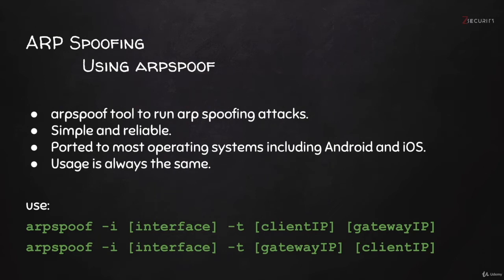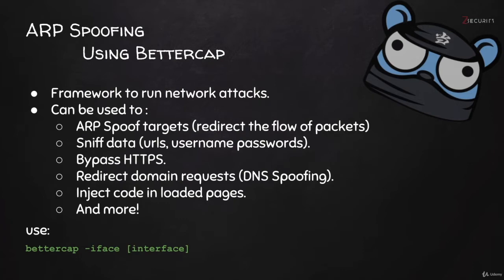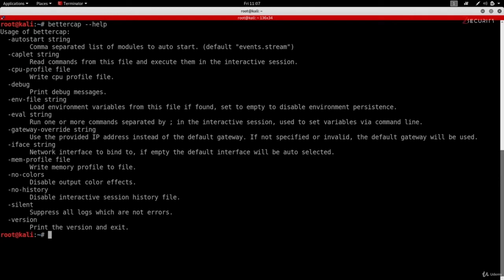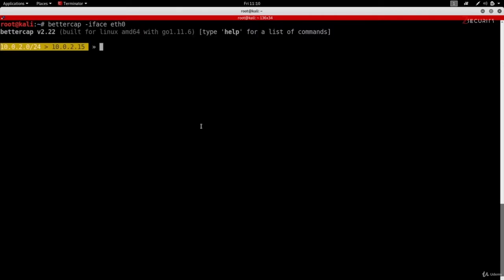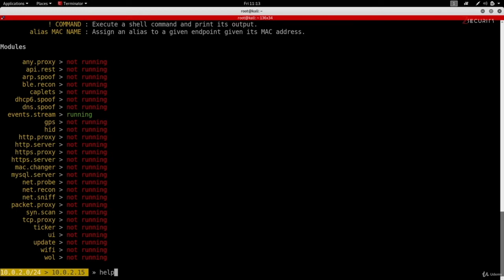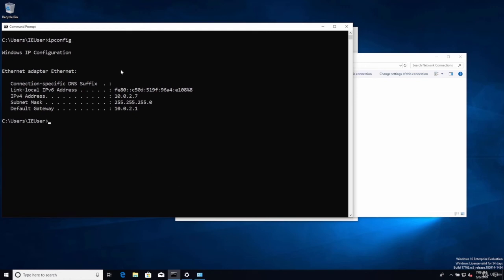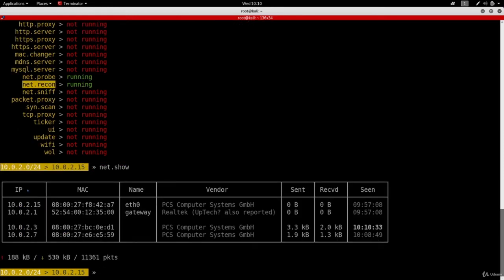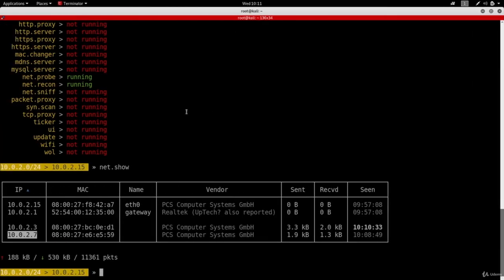3 Bettercap Basics